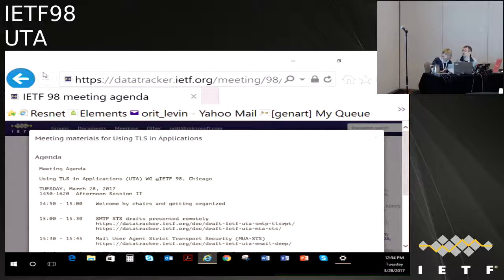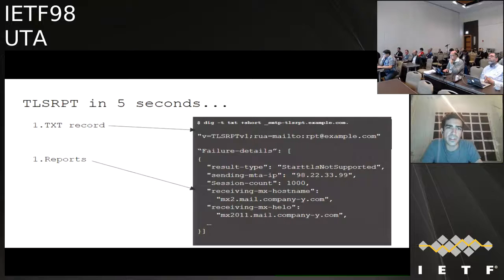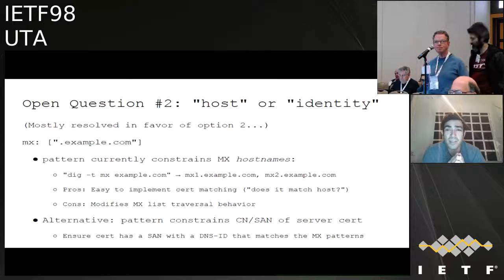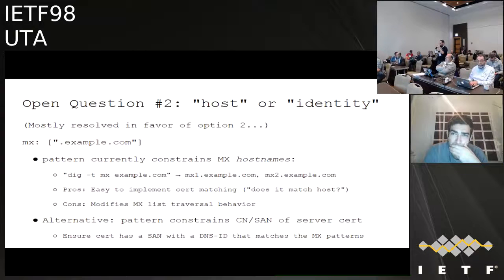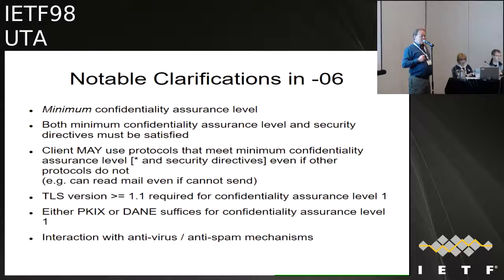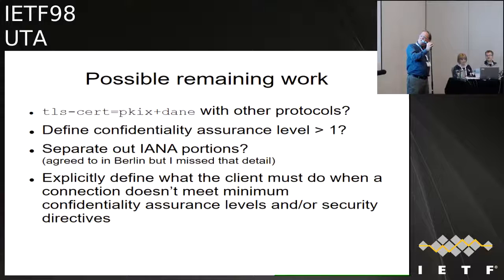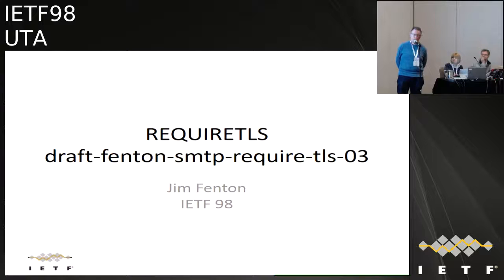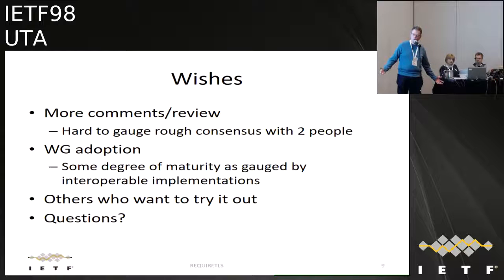IETF98-UTA-20170328-1450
UTA  meeting session at IETF98
2017/03/28 1450